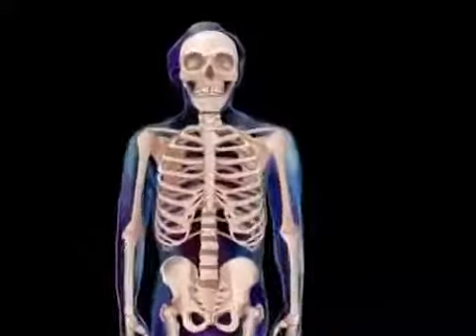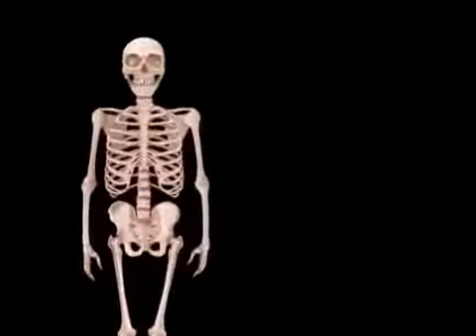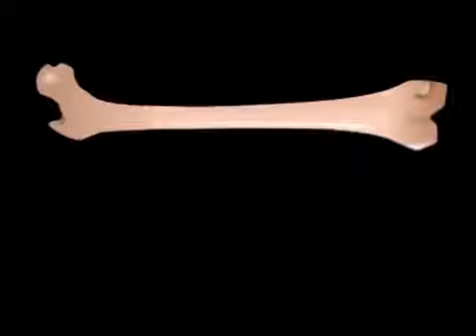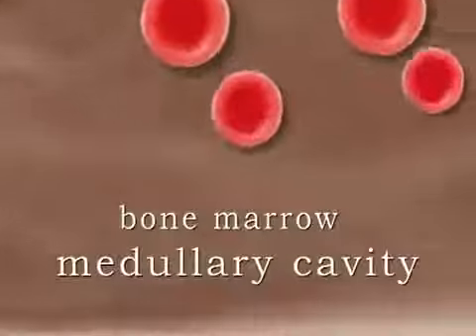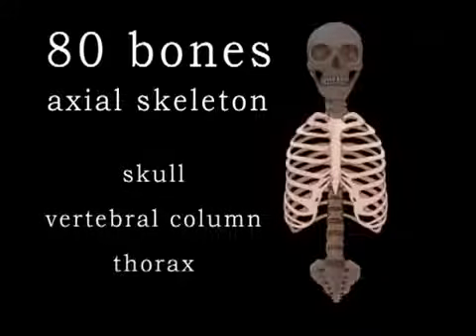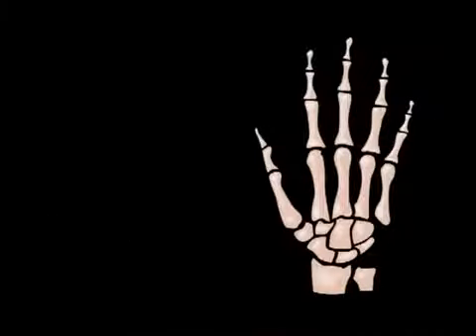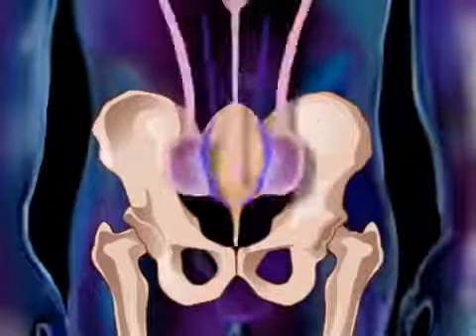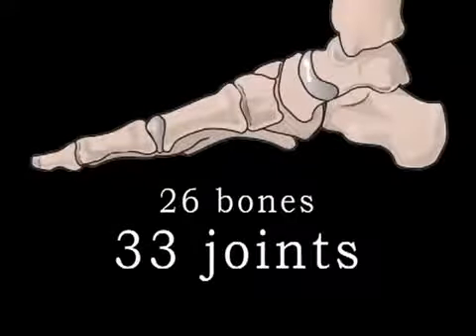The skelitan system